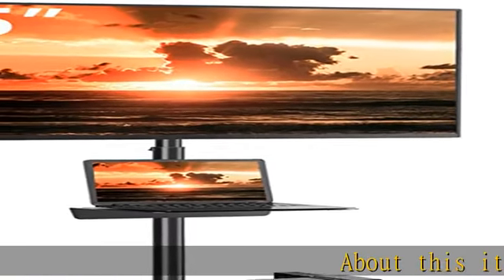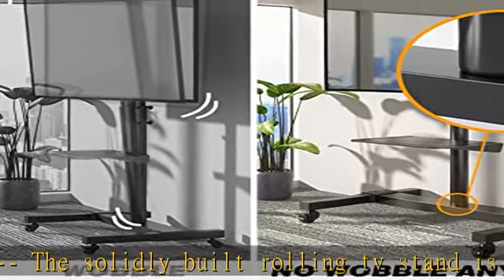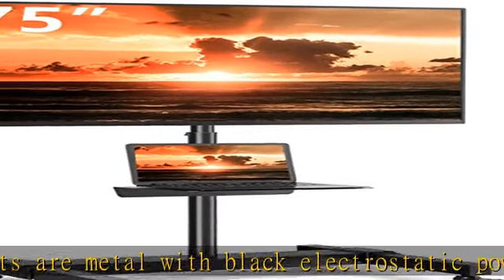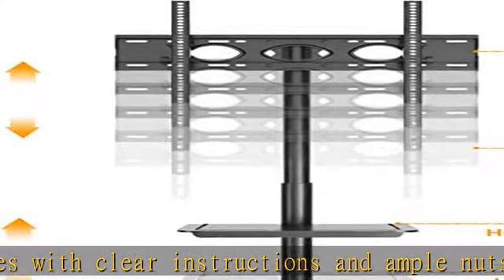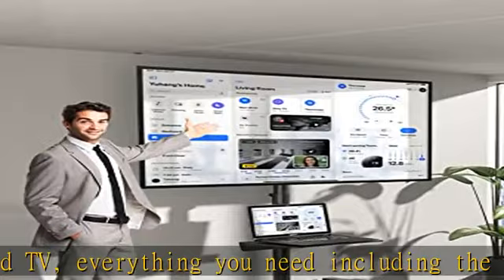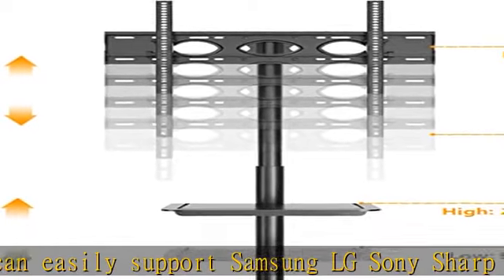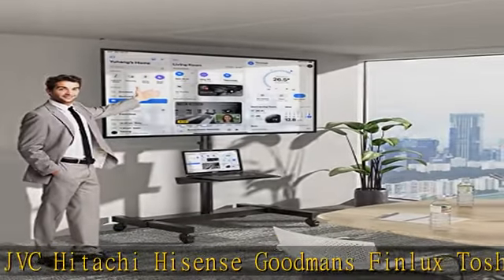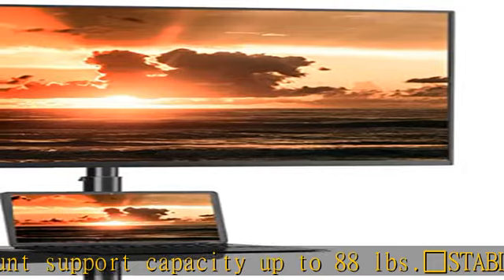5Rcom Upgraded Rolling TV Stand, Sturdy TV Stand Mount with Locking Wheels for 32-75" Flat/Curved P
5Rcom Upgraded Rolling TV Stand, Sturdy TV Stand Mount with Locking Wheels for 32-75" Flat/Curved Panel Screens TVs, Height & Tilt Adjustable TV Floor Stand, Holds up to 100lbs

5Rcom Upgraded Rolling TV Stand, Sturdy TV Stand Mount with Locking Wheels for 32-75" Flat/Curved Panel Screens TVs, Height & Tilt Adjustable TV Floor Stand, Holds up to 100lbs